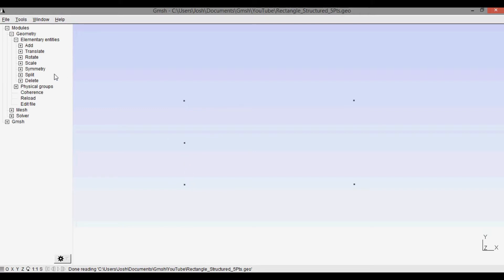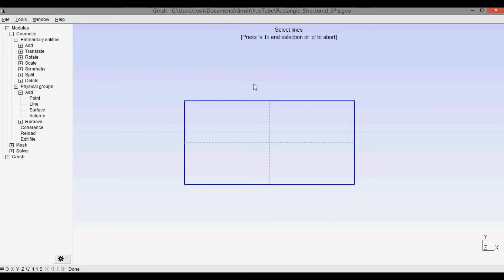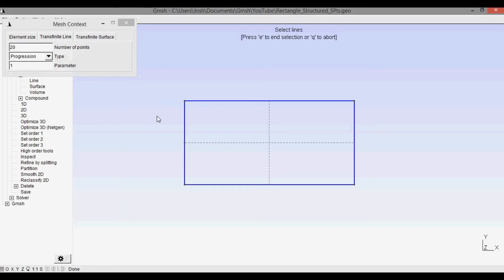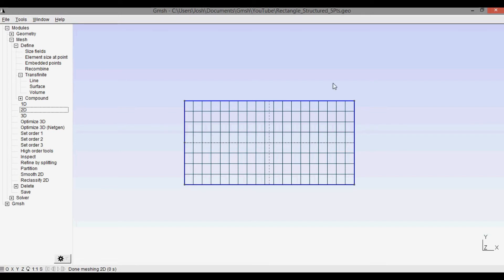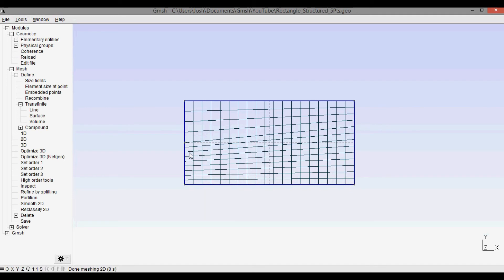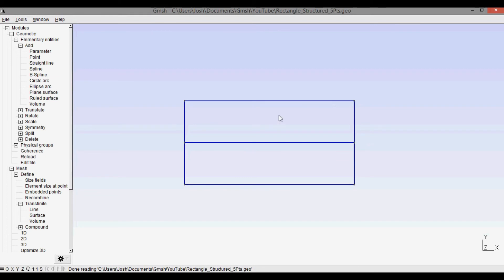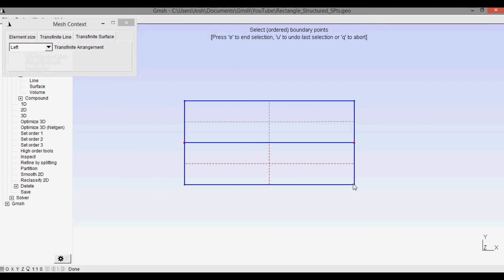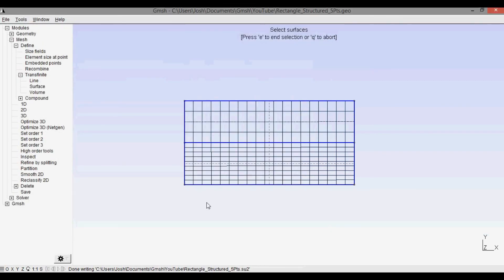GMSH: Structured (Transfinite) Rectangular Mesh (5/6 Pt)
In this video, we will create a rectangular, structured mesh that can be used in a CFD simulation.  This is also called a transfinite mesh. This particular mesh will use either 5 or 6 points.

The 5-point mesh is useful to create separated regions for different boundary conditions (called markers in SU2).  The 6-point mesh is useful for showing how to create two separate transfinite mesh zones.

RELEVANT VIDEOS
→ Gmsh: Unstructured Rectangular

NOTES
► For this video, I was using version 2.13.2
► The newest stable version is currently 3.0.6, and may behave slightly differently than seen in this video

REFERENCES
► Tutorial by Matthew MacLean